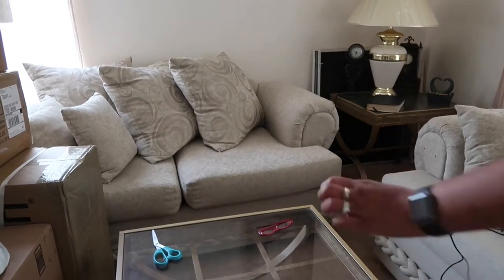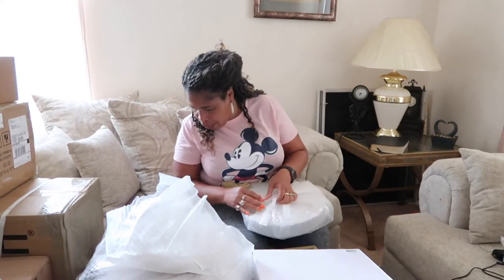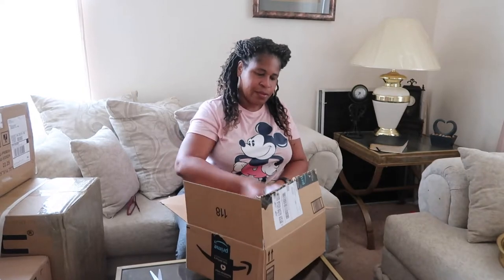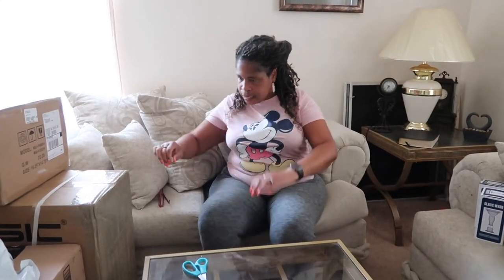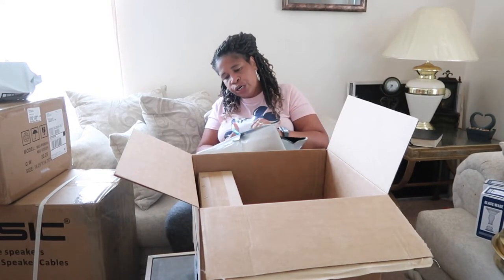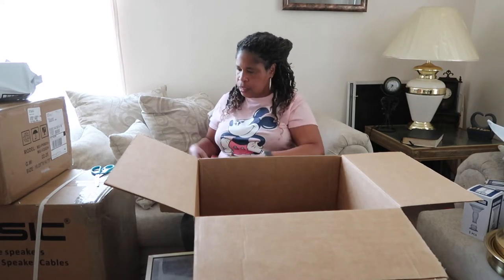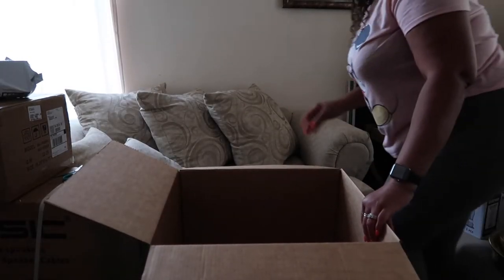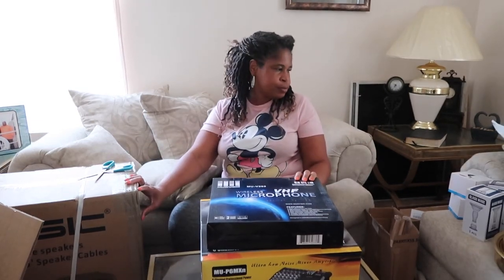Amazon Unboxing Part 2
Amazon delivered more items for our church.

Sound system

Paper Towel Holders

Flower Stands

Candle Stick Holders

Communion Table Cloth

Microphone Sleeves

Communion Tray and Cover

Camera Mount